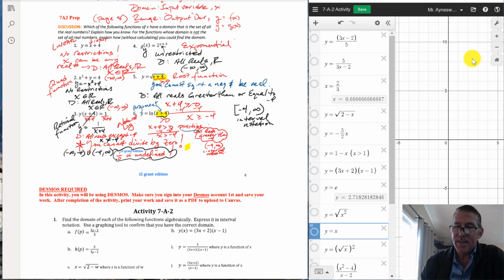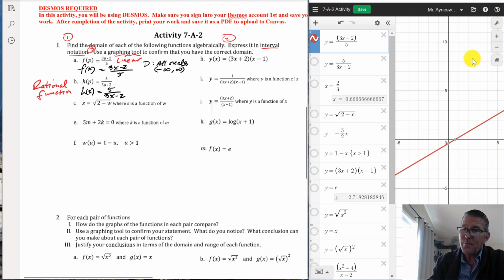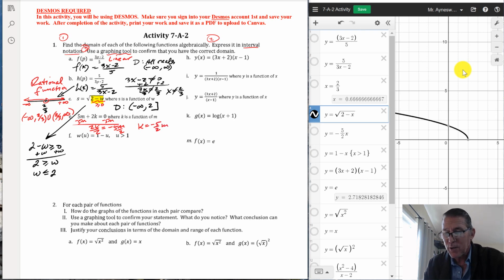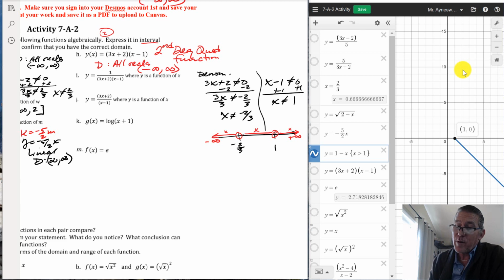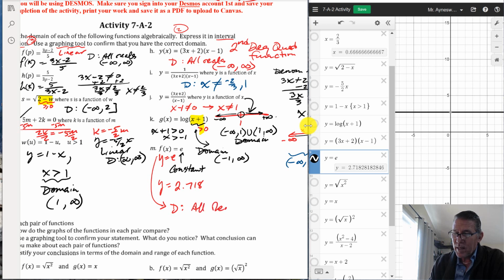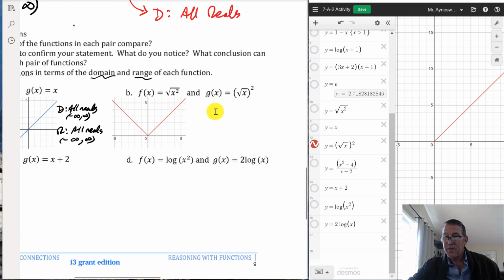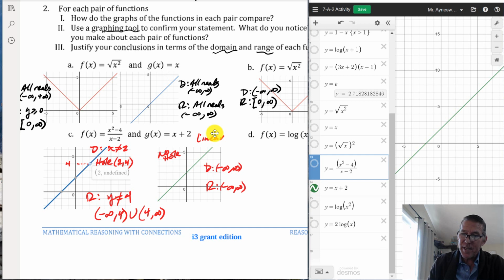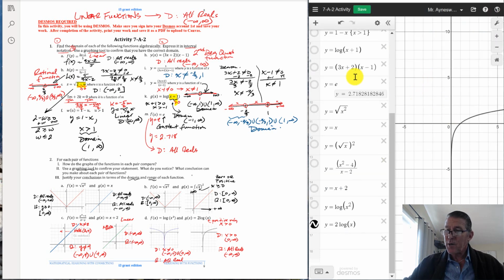7-A-2 Activity Aynes2021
7-A-2 Activity Aynes2021